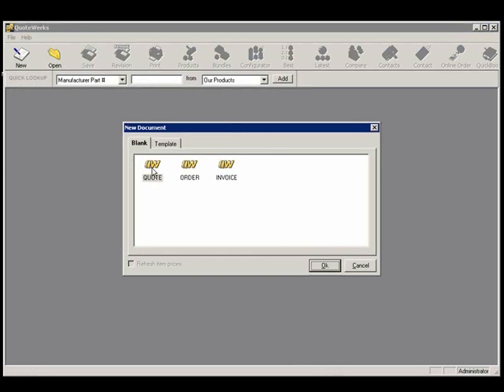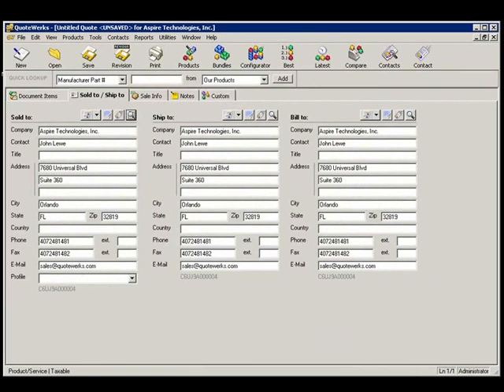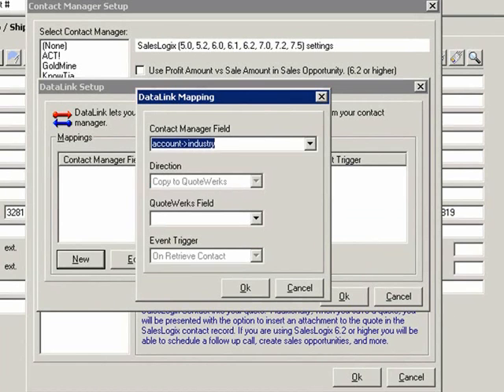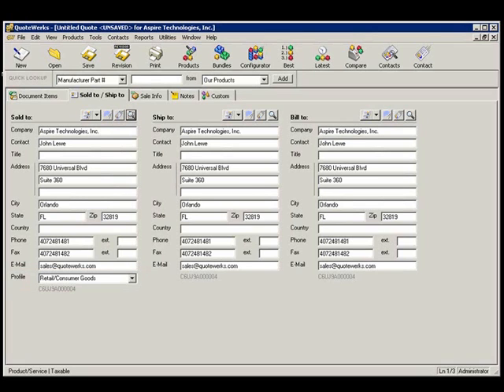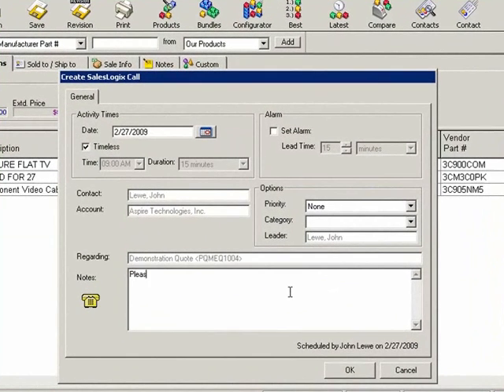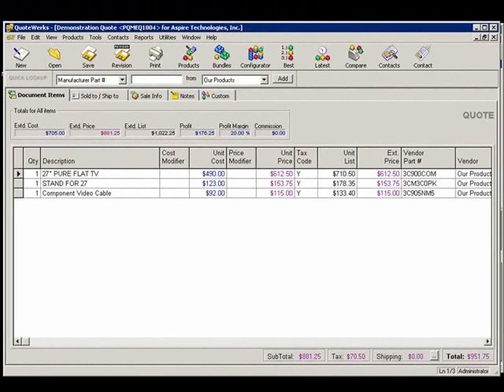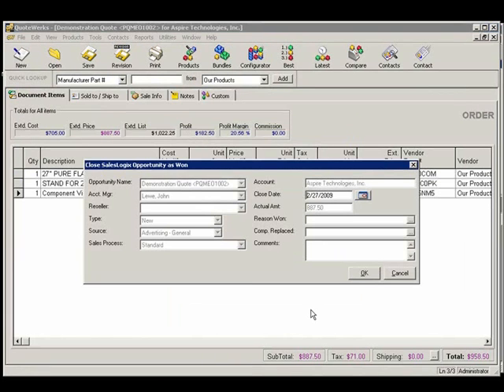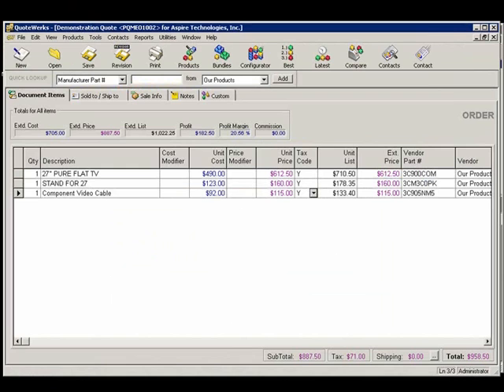QuoteWerks Integration with Saleslogix